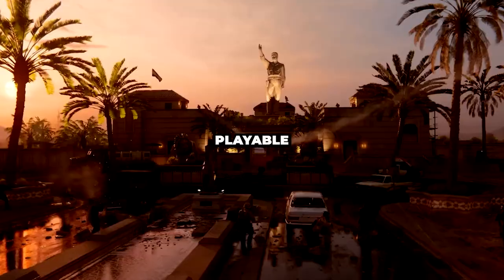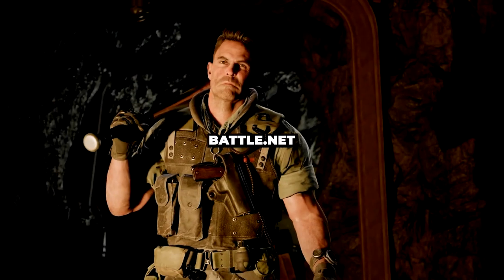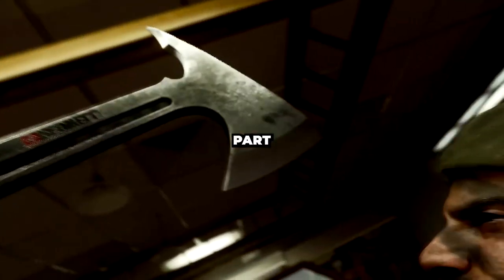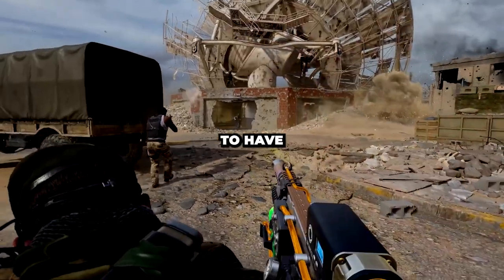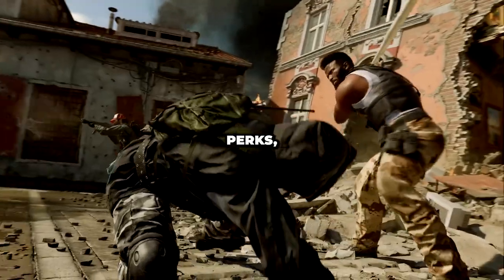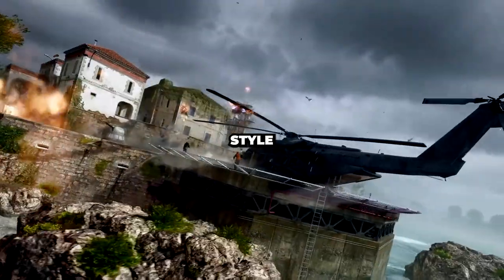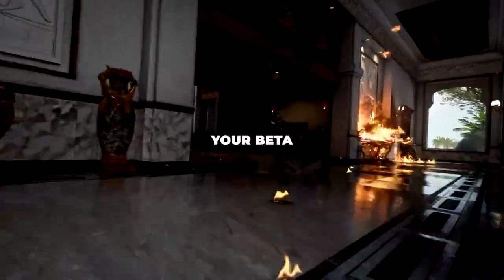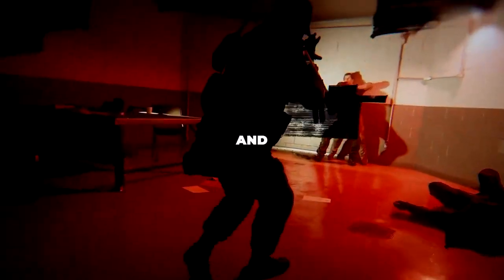How to play the Black Ops 6 Multiplayer BETA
THE CALL OF DUTY BLACK OPS 6 BETA EARLY ACCESS WEEKEND ARRIVES ON 30TH AUGUST STRAIGHT AFTER THE COD NEXT EVENT AND IN THIS VIDEO I GIVE YOU ALL THE DETAILS YOU NEED TO KNOW ABOUT HOW TO DOWNLOAD